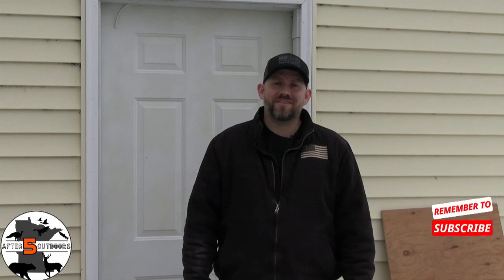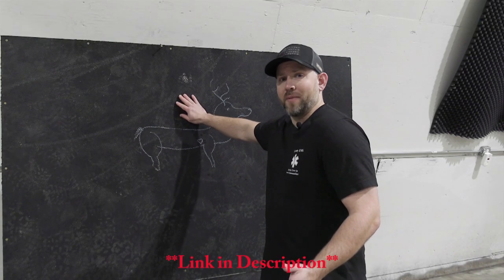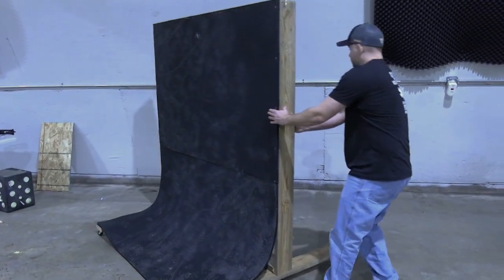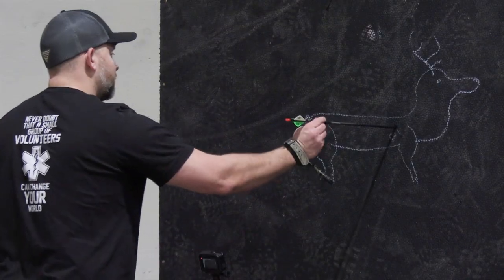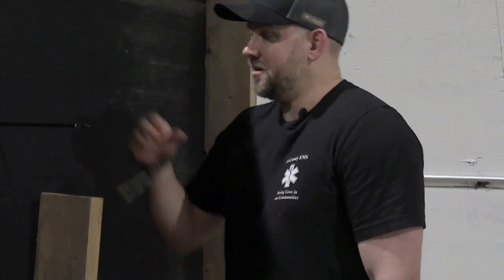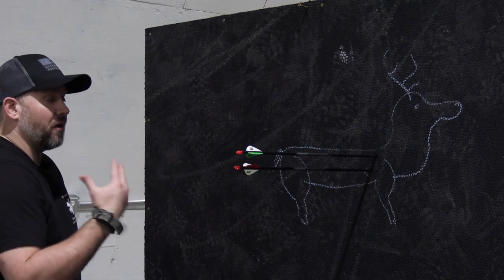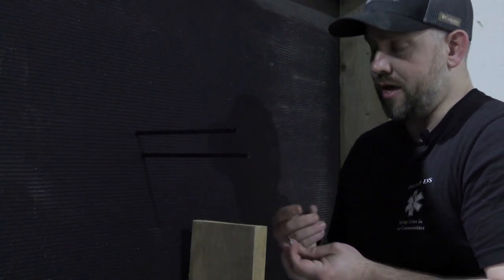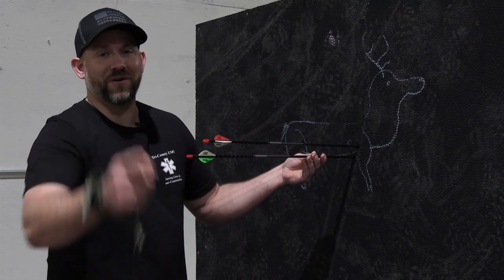DIY Archery Target Backstop Test (Does it Stop an Arrow?)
Chris recently built a DIY Archery Target Backstop for shooting in his shop. In this episode Chris will be testing a YouTube Concept using easy to find  materials. This backstop was inspired by other YouTube videos. Chris is shooting a Hoyt RX-3 with a draw weight of 70 lbs, with 496 grain Easton FMJ arrows and Rage practice field points. Will this concept pass the test and stop an arrow traveling more than 300 feet per second at 5 yards? Or will Chris be making major repairs to his shed.
This will be the first of a series of videos on Archery related topics.

Archery Equipment
Hoyt RX-3:
Easton FMJ Arrows
Trophy Ridge React 4
Scott Release
QAD Ultra rest

Backstop Equipment
Stall Mats

My Camera Gear:
Canon HF G 50
GoPro 7 Black
GoPro 3.5 MM audio
Saramonic Blink 500
Rode Video Mic Go
Rode Video Micro
Mavic Air 2

Editing Software: